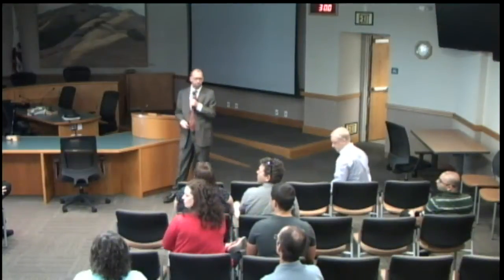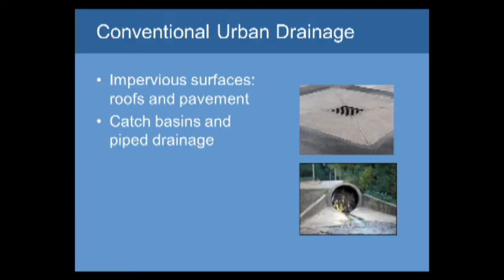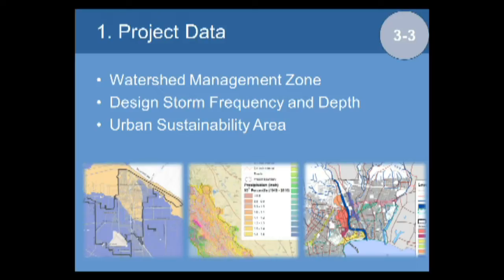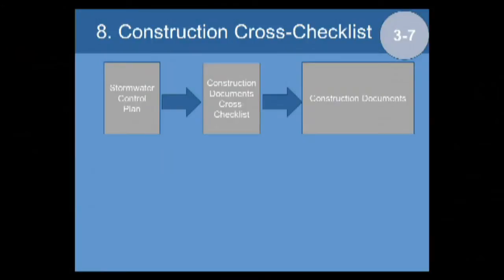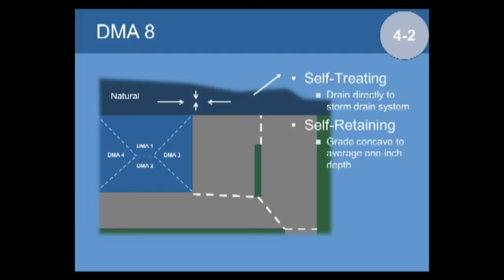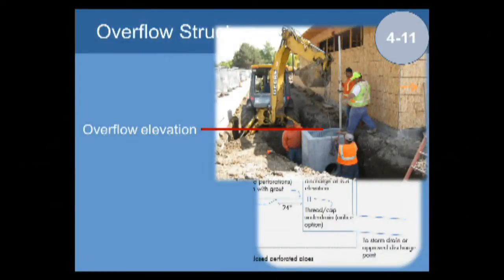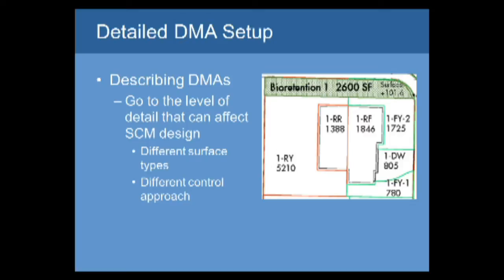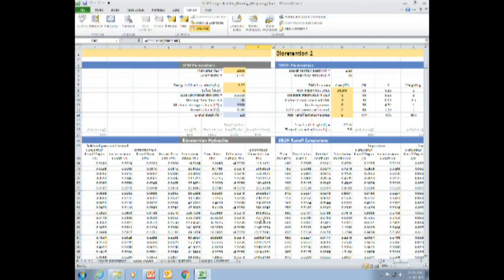Storm Water Technical Guide 11/20/15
Requirements for Land Development Projects:
Using the Updated Storm Water Technical Guide and Calculator